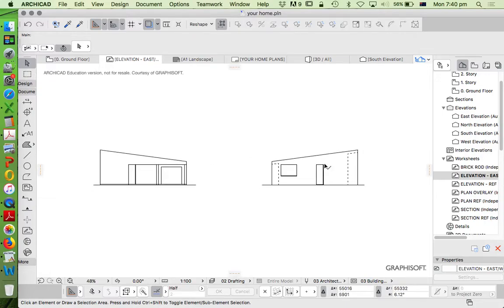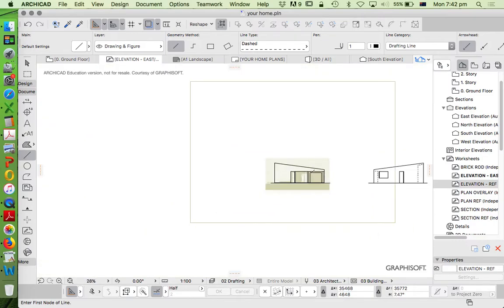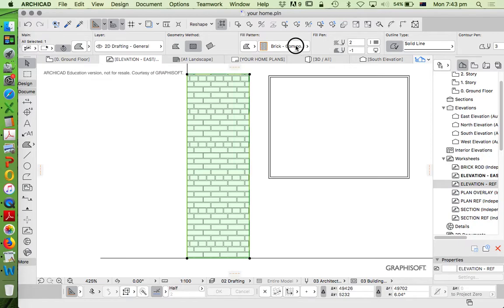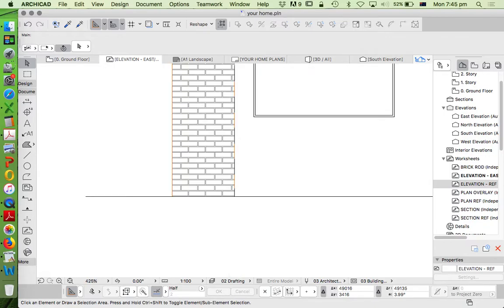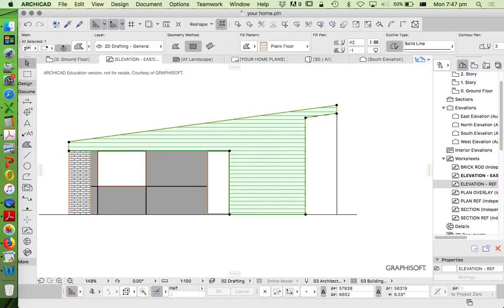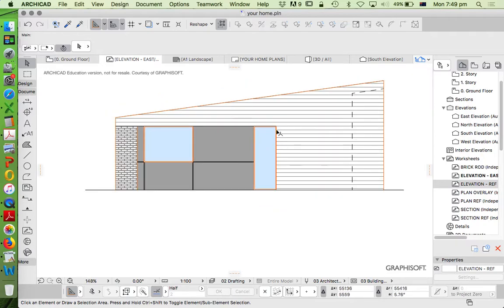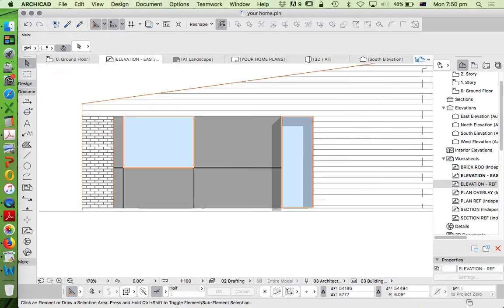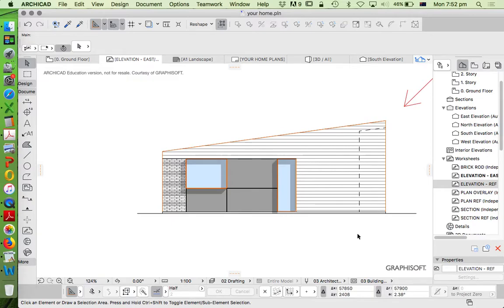ArchiCAD 21 - 2D projection (elevations) part 2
How to use ArchiCAD 21 create elevation drawings using 2D projection techniques.